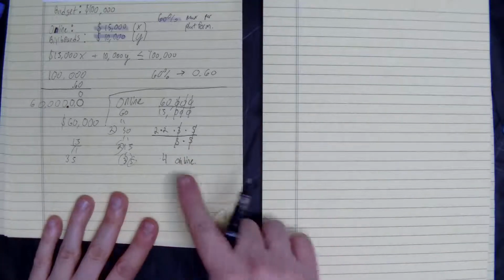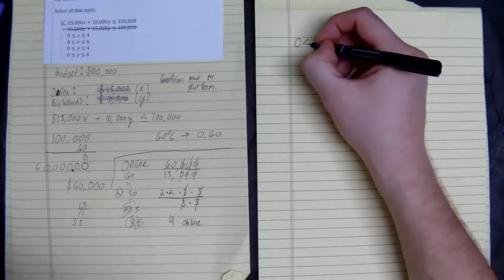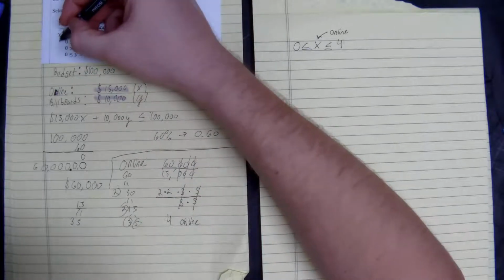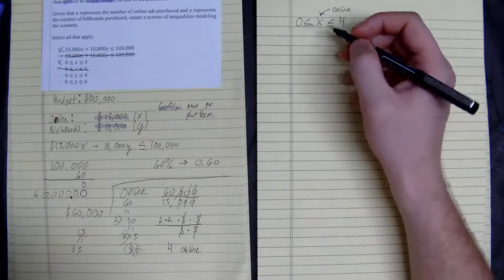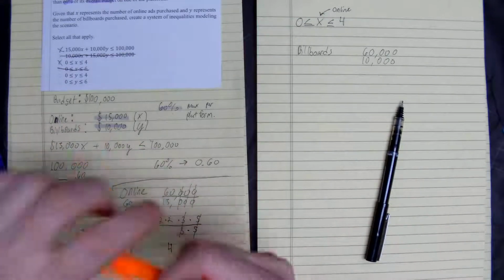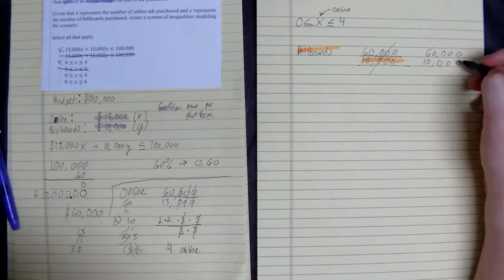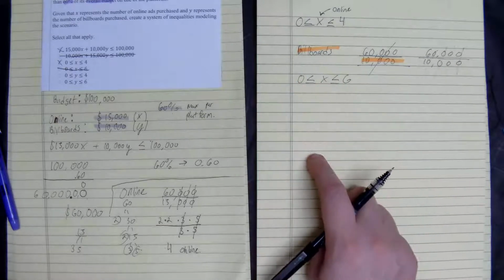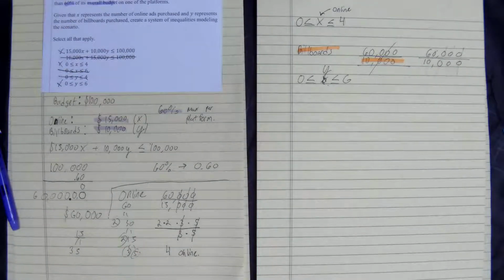Algebra EOC Review Week 3 #1